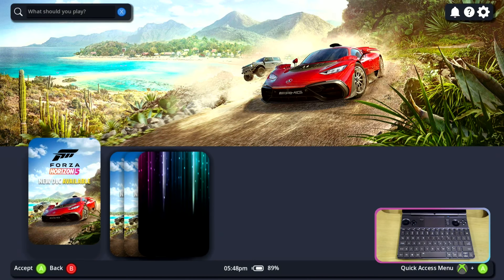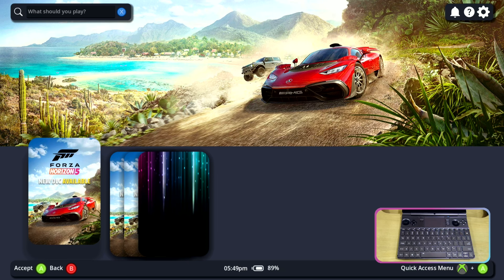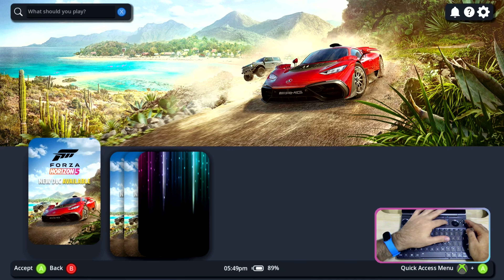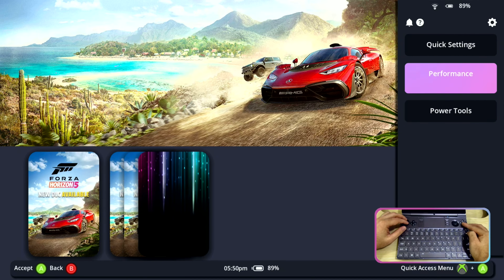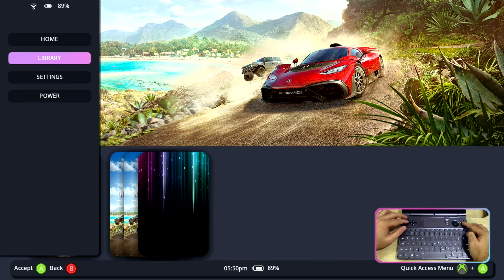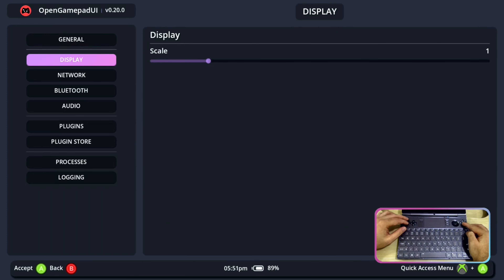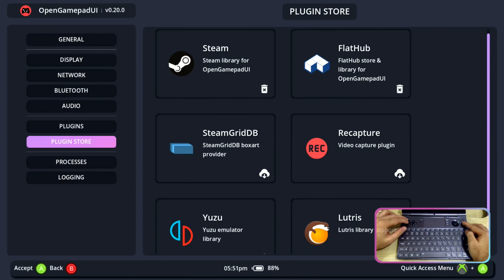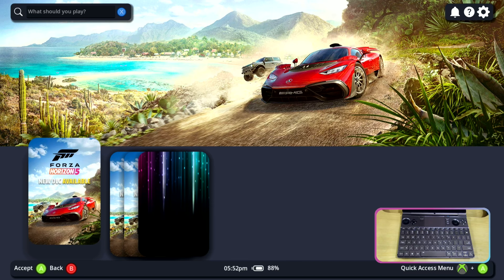SteamDeck alternate User Interface for gaming console on Manjaro Linux using GPD WinMax 2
Testing OpenGamePad UI (OGUI)  on Manjaro Linux using GPD WinMax 2 - 2022 version.
This is just a walkthrough video showcasing the existing functions available in OGUI.

Special Thanks to all the contributors contributing to OGUI project.